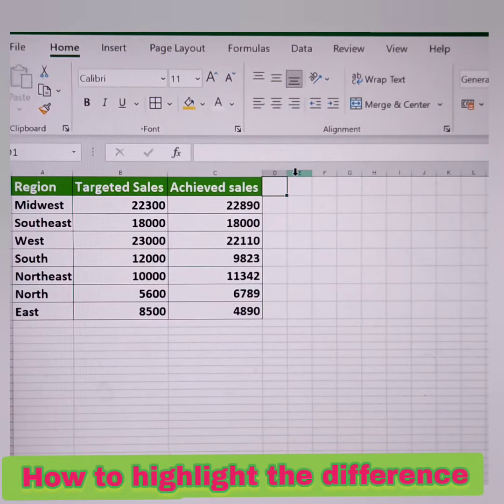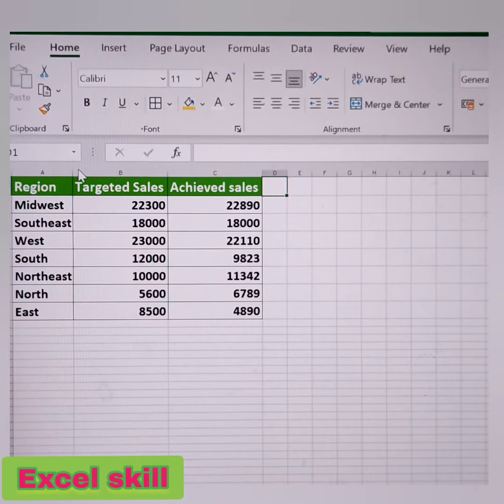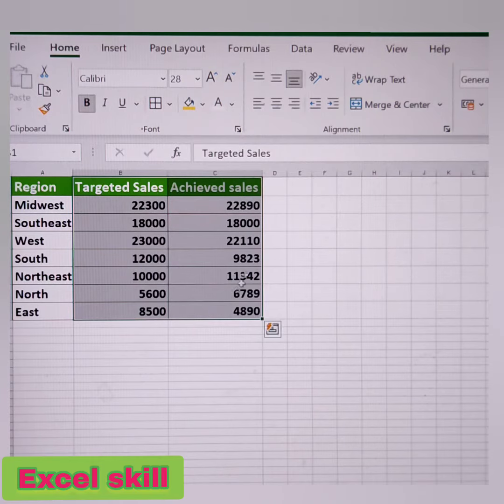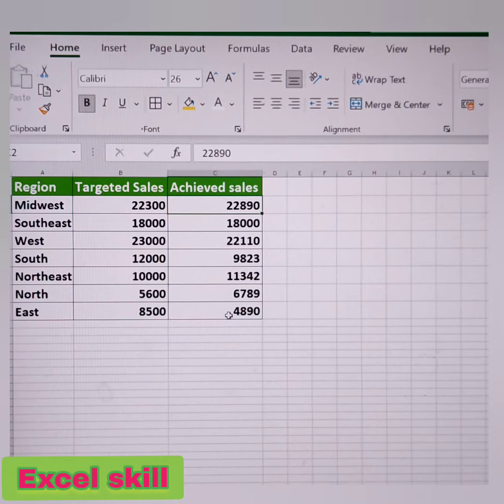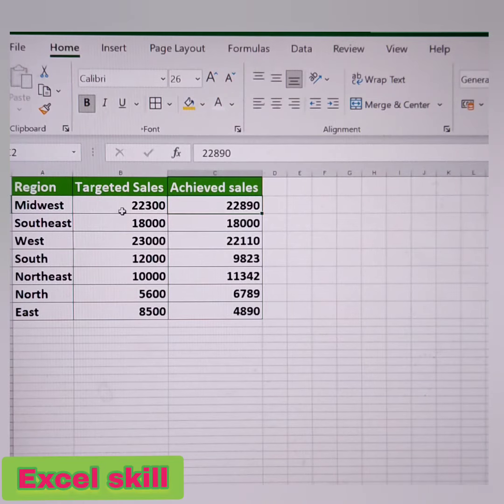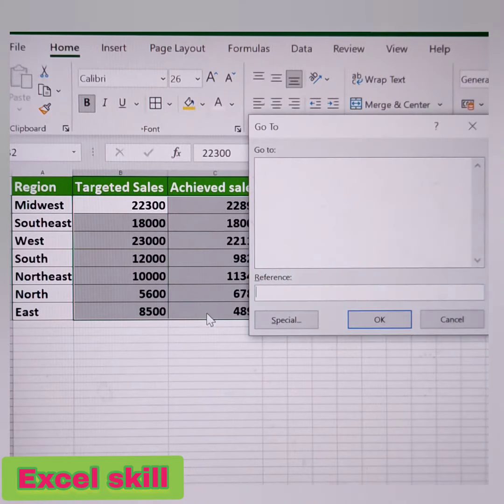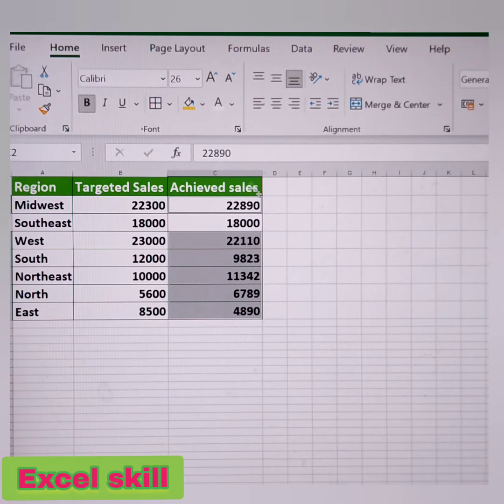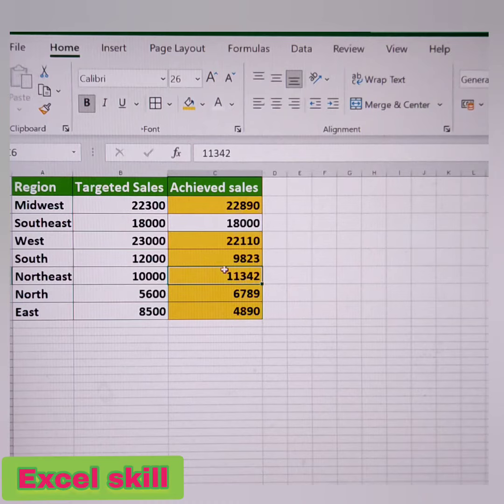yt job data excel msexcel ttf exceltips excelskills excel skill